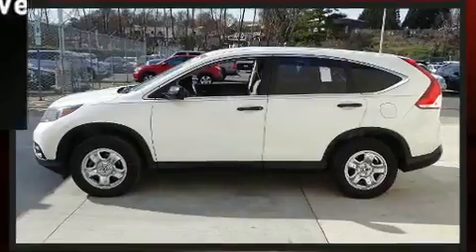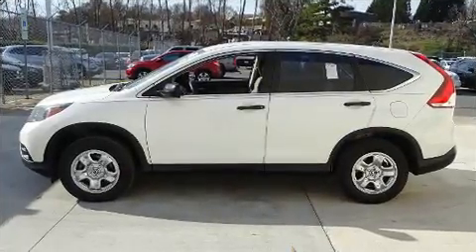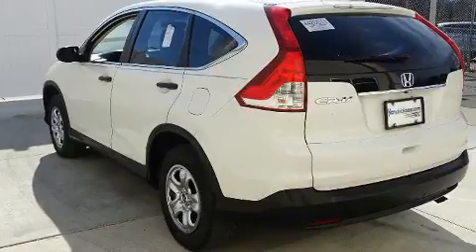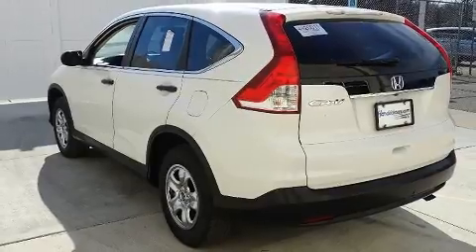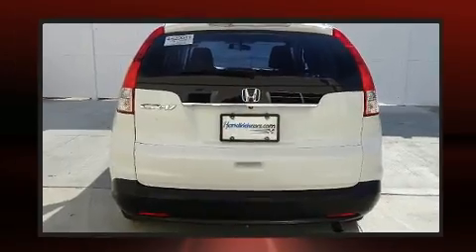2014 Honda CR-V LX in Charlotte, NC 28273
Hendrick Honda
8901 South Blvd

Get excited about the 2014 Honda CR-V. It features an automatic transmission, front-wheel drive, and a 2.4 liter 4 cylinder engine. Top features include remote keyless entry, delay-off headlights, a rear window wiper, front bucket seats, air conditioning, power windows, cruise control, and more. You and your passengers will enjoy the stereo system, which includes a CD player with MP3 capability, steering wheel mounted audio controls, and 4 speakers, providing excellent sound throughout the cabin. Honda ensures the safety and security of its passengers with equipment such as: head curtain airbags, front side impact airbags, traction control, brake assist, ignition disabling, and 4 wheel disc brakes with ABS. Various mechanical systems are monitored by electronic stability control, keeping you on your intended path. This vehicle has achieved Certified Pre-Owned status, by passing Honda's comprehensive certification process, including an exhaustive 150-point inspection! We pride ourselves in the quality that we offer on all of our vehicles. Please don't hesitate to give us a call.